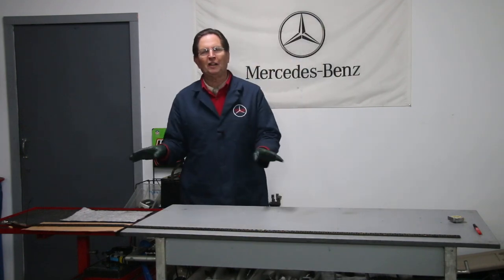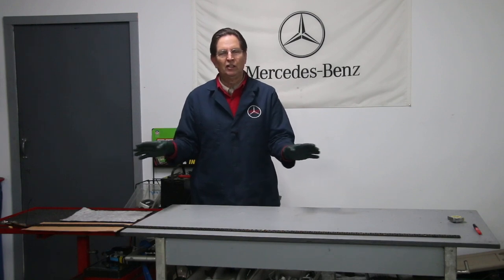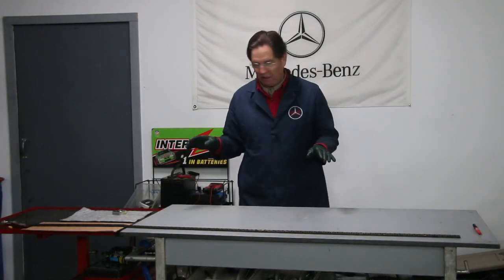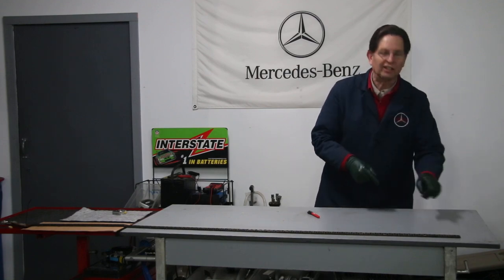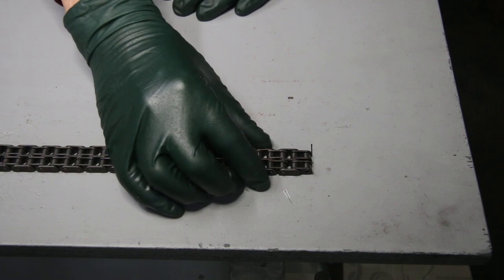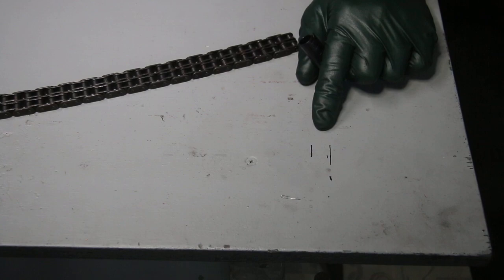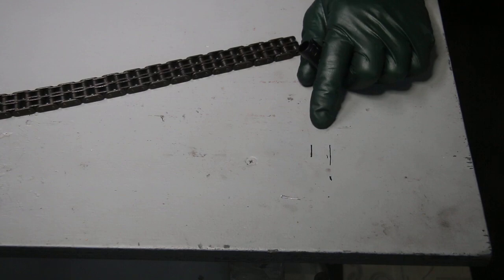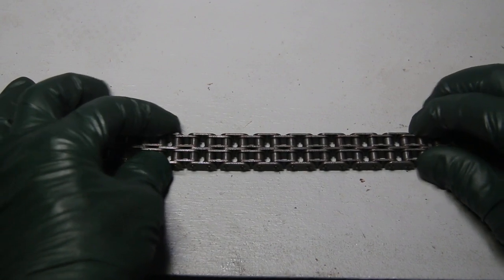Just How Much Can a V8 Timing Chain Stretch? Watch Me Measure it on the Bench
In this video, I will measure the total amount of stretch from the timing chain I removed from my 1972 Mercedes 300SEL 4.5. This will demonstrate why it is necessary to change the chain when it begins to show signs of age. This one is bad but I have seen worse.